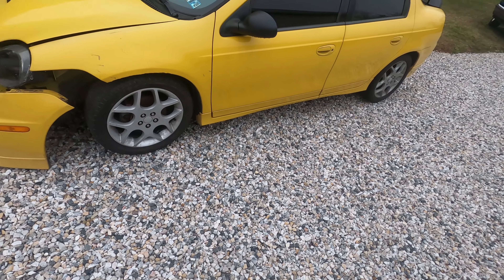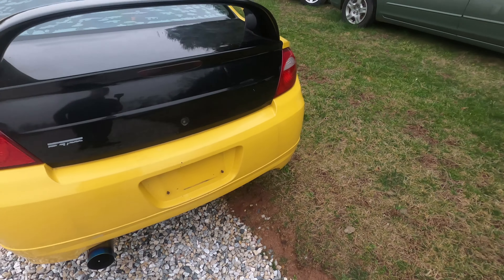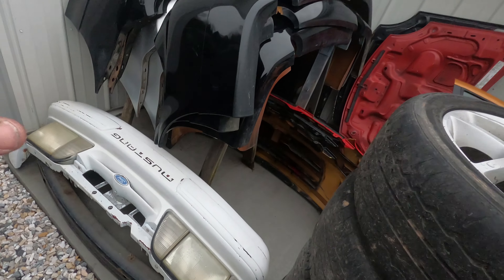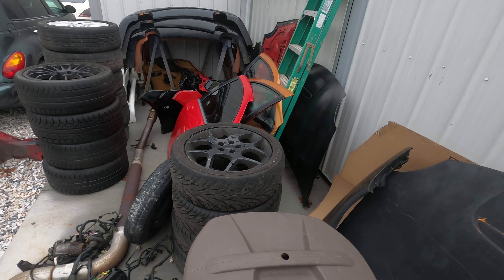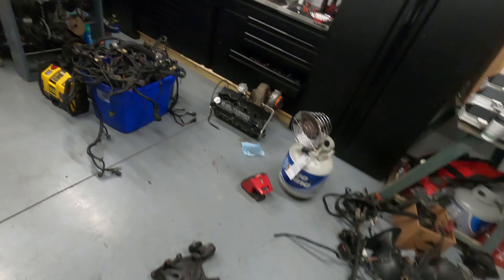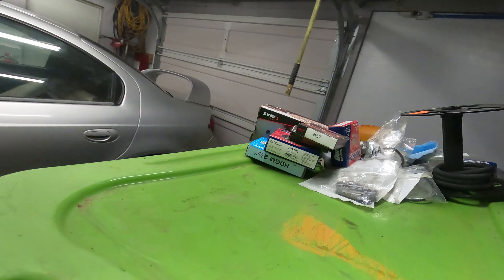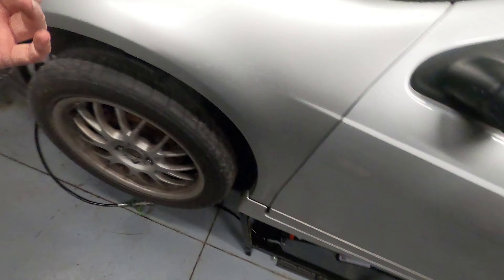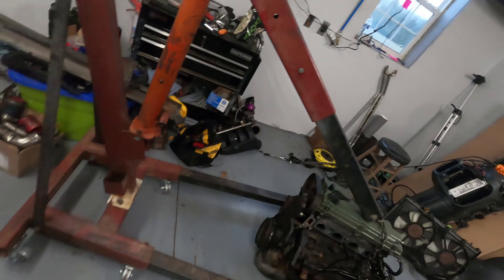SRT4 PARTS HOARD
WELL I FEEL THE TIME HAS FINALLY COME TO SHOW THE WORLD MY MESS OF DODGE NEON SRT4 PARTS AND CARS.  I HAVE PLANS ON REORGANIZING THE MESS IN THE NEAR FUTURE. HOPEFULLY YOU GOT A LAUGH OUT OF THIS, LIKE SUB IF YOU HAVEN'T ALREADY WE ARE IN FOR A BUMPY RIDE.